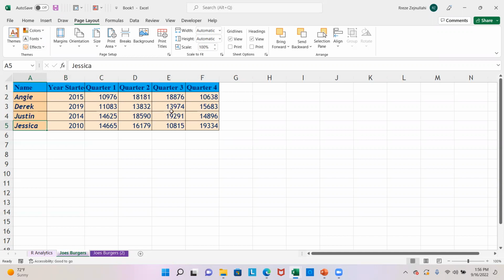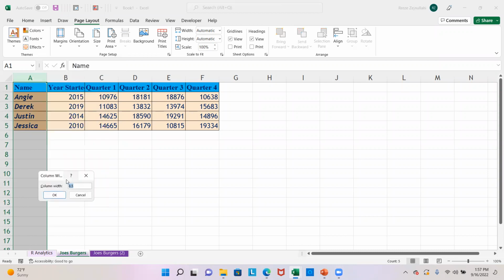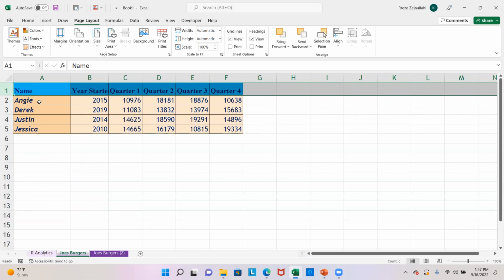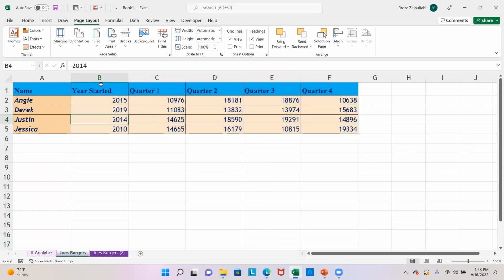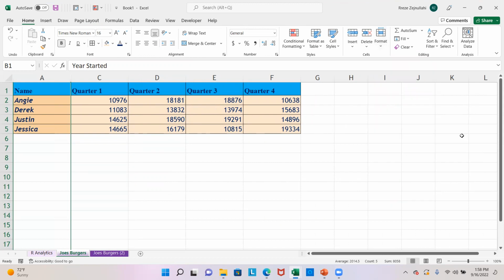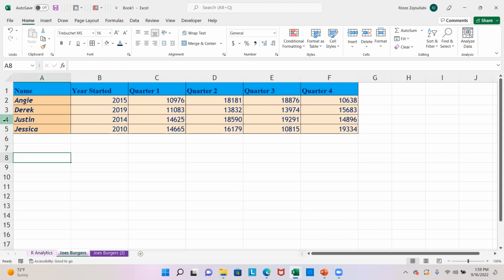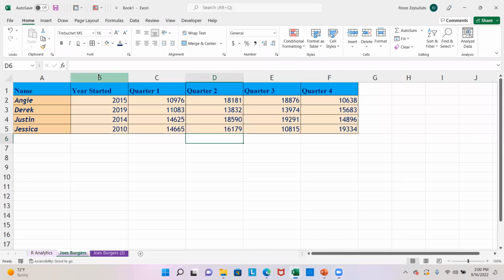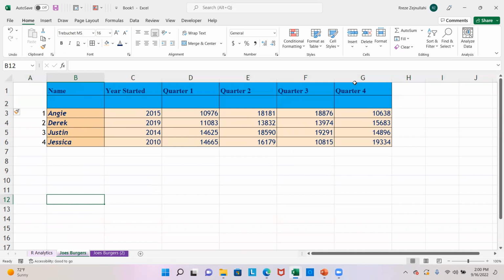Column and Rows Width, height, inserting